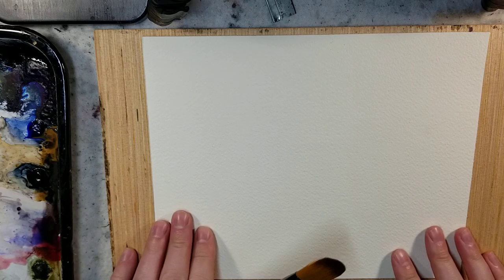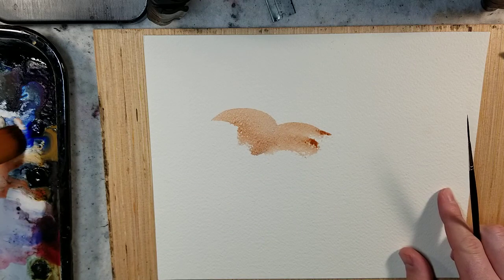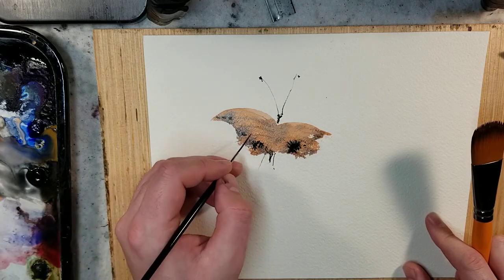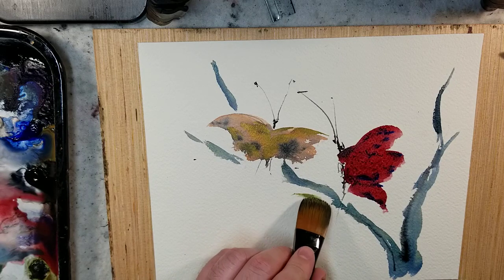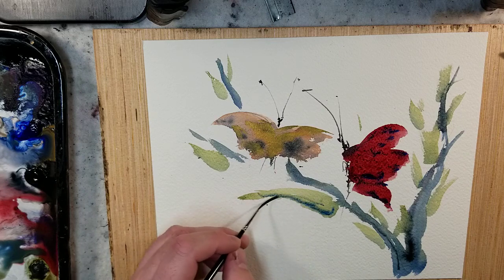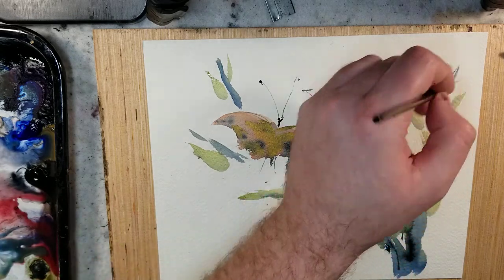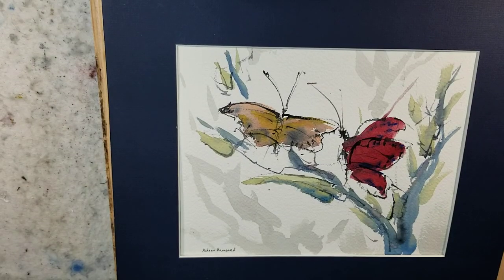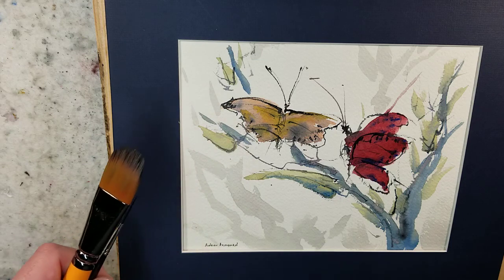315) Beginner Watercolor Painting: expressive Butterflies with a large and small brush.